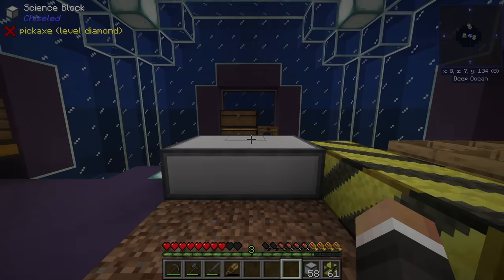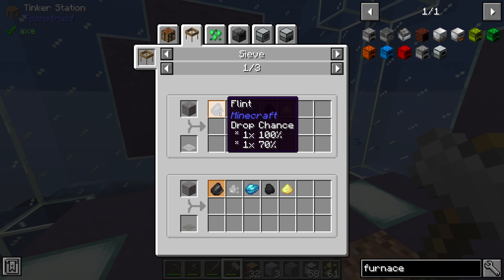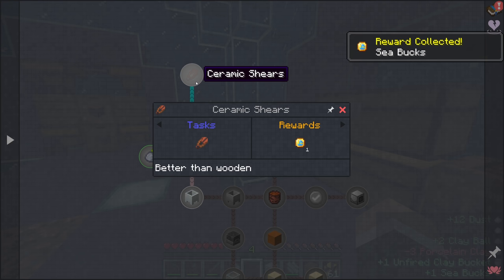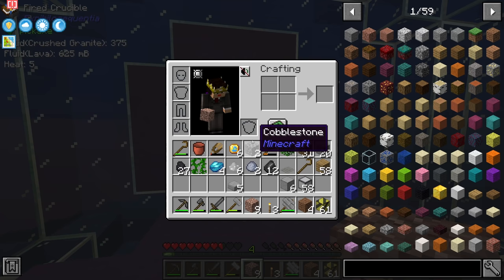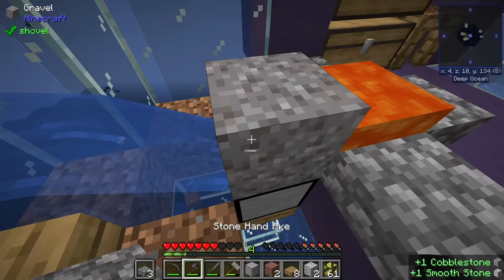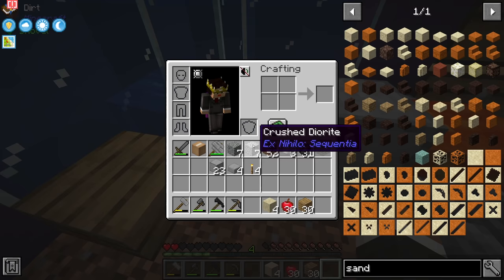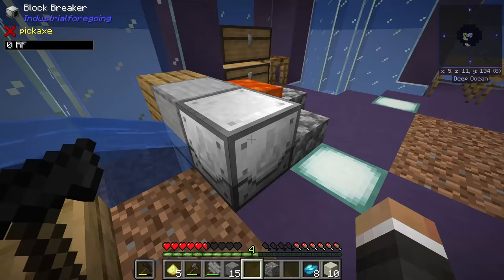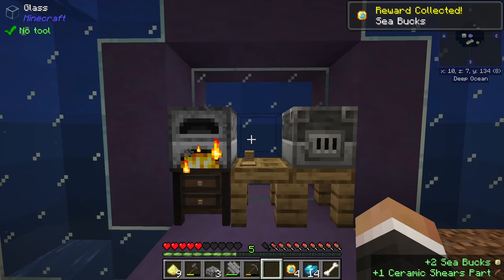Minecraft Seaopolis | FLOPPERS, LAVA & COBBLESTONE GENERATION! #2 [Modded Questing Skyblock]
Minecraft Seaopolis | FLOPPERS, LAVA & COBBLESTONE GENERATION! #2 [Modded Questing Skyblock] with GamingOnCaffeine